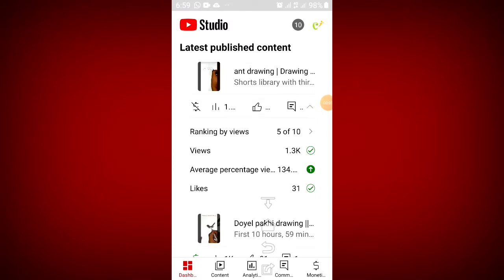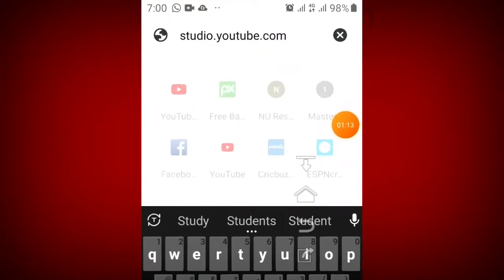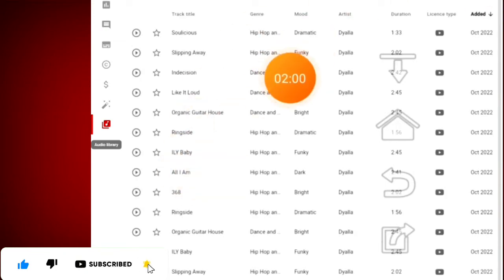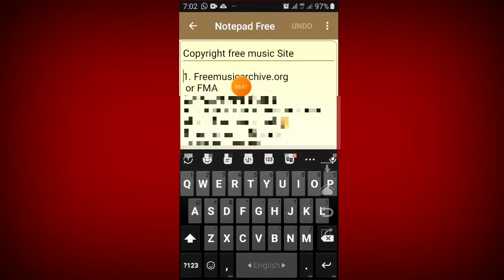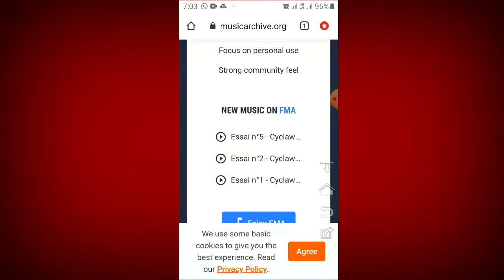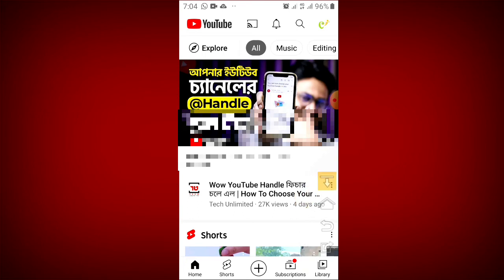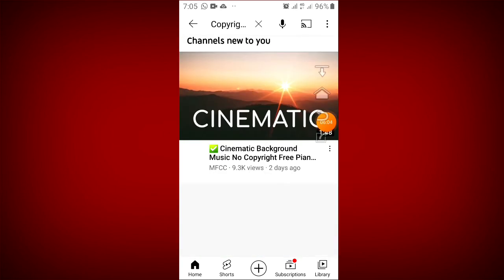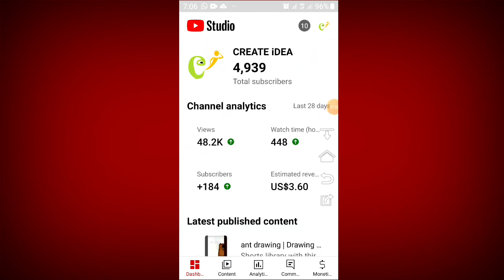Copyright free music download | Claim and strikeless music site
How to download copyright free music. Copyright free music download website. copyright free background music download system. Claim and strikeless free music site. Coppyright free video. Copyright free islamic background music. without claim and strik music. Copyright free bangla song, copyright free music bangla. copyright free background music download. copyright free best background music. copyright free song. copyright free music for youtube videos. কপিরাইট ফ্রি মিউজিক। copyright free music kaise download kare.

Your Quires:
1. copyright free background music
2. How to download copyright free music.
3. copyright free music download site
4. free music video
5. copyright free song
6. copyright free bangla music
7. কপিরাইট ফ্রি ব্যাকগ্রাউন্ড মিউজিক
8. ফ্রি মিউজিক ডাউনলোড